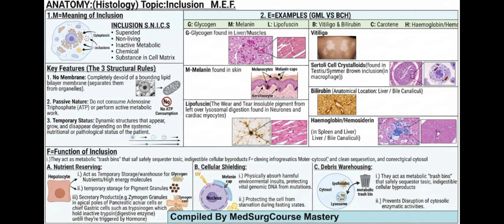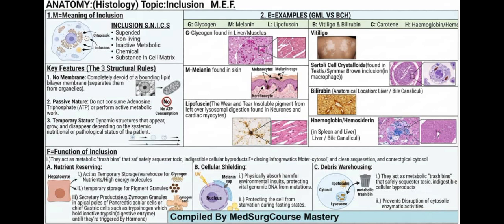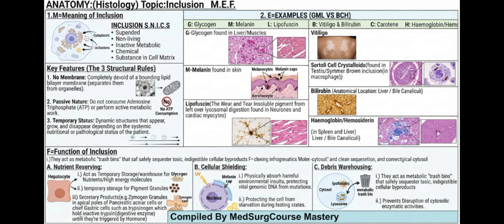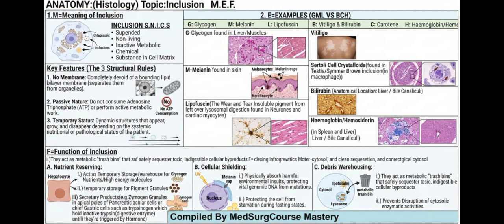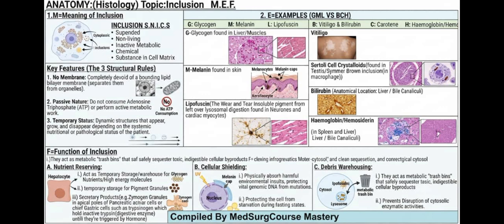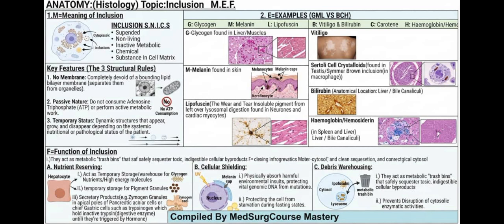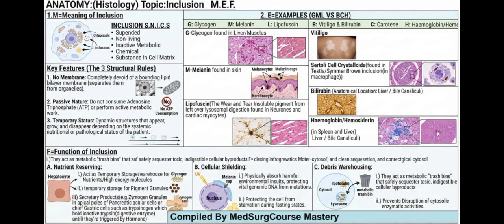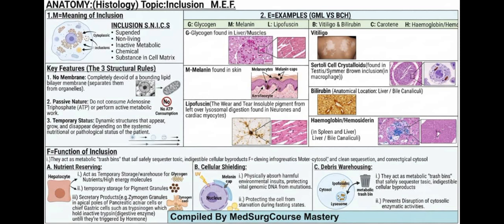Inclusion in Histology of Anatomy made simple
Learn about the importance of inclusion in histology and how it simplifies the study of anatomy. This video breaks down complex concepts into easy-to-understand explanations, making it perfect for students and individuals looking to gain a deeper understanding of the subject. By incorporating histology into anatomy, you'll be able to visualize and comprehend the relationships between different tissues and organs, leading to a more comprehensive knowledge of the human body. Tune in to discover how inclusion in histology can make anatomy more accessible and engaging. With clear examples and concise language, this video is an essential resource for anyone looking to improve their understanding of anatomy and histology. Whether you're a student, educator, or simply curious about the human body, this video is sure to provide valuable insights and simplify your learning journey.